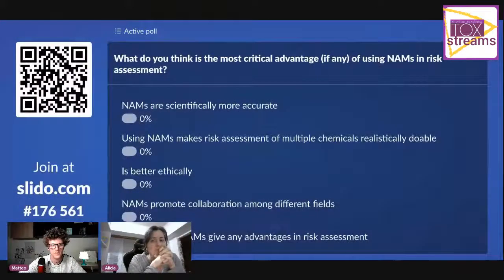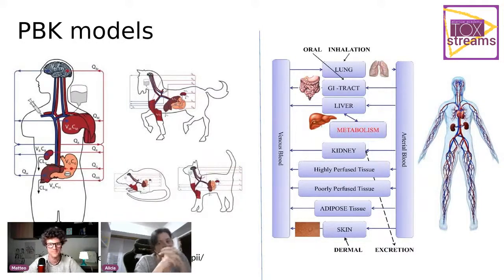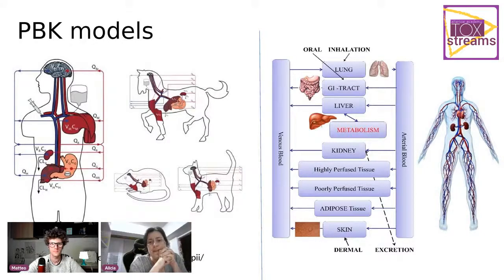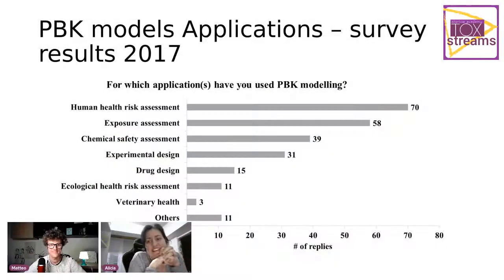PBK modelling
ToxStream returns with Matteo Piumatti trying to understand what physiologically-based kinetic (PBK) modelling means and how to use it in risk assessment and toxicological studies. To help him in this daunting task, Dr Alicia Paini, Principal Scientist and Lead Systems Toxicology at esqLABS GmbH and expert on PBK. So prepare your questions and save the date!